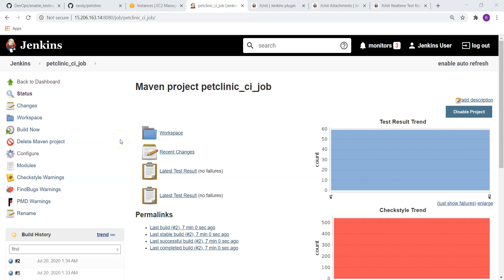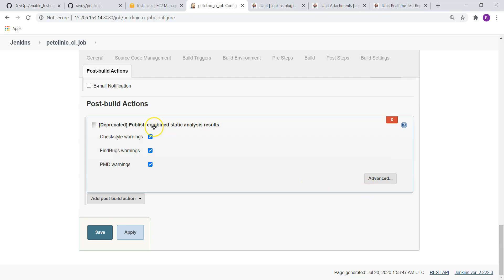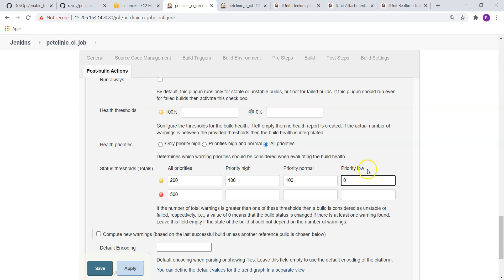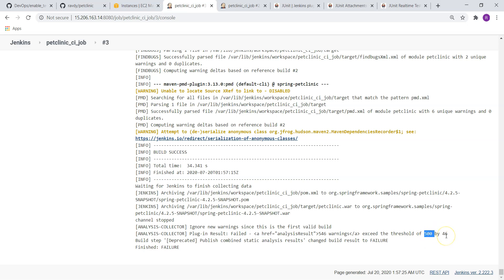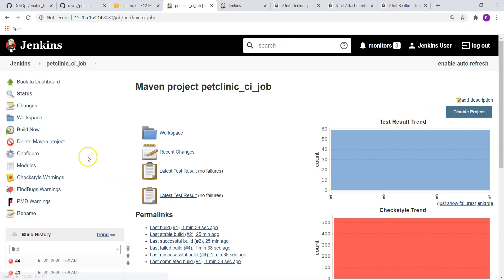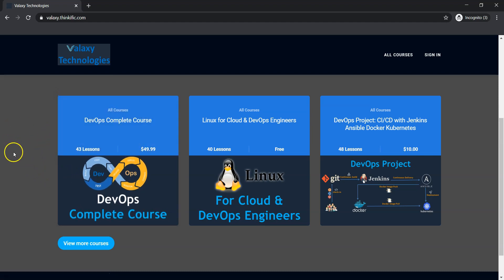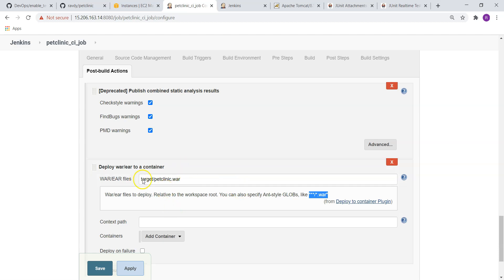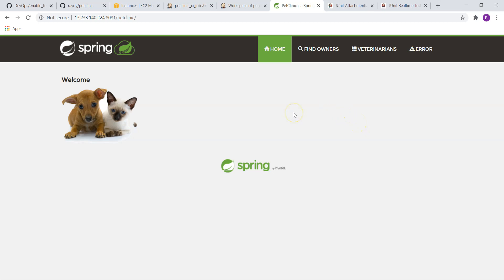Part 2 - Build, Test and Deploy a Java Project Using Jenkins | Code Quality Checks Using Jenkins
Build, Test and Deploy a Java Project Using Jenkins | Code Quality Checks Using Jenkins

Online Trainings
Online Trainings: